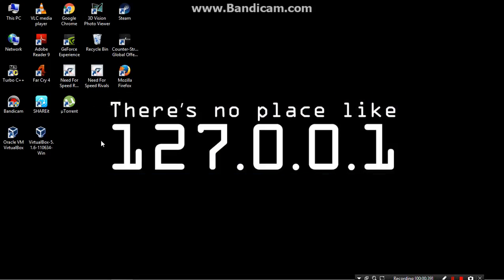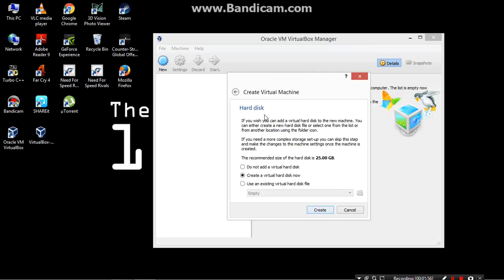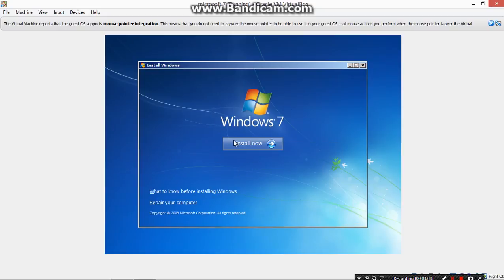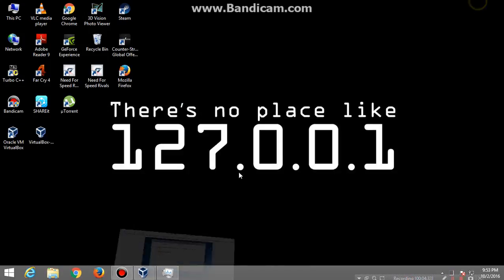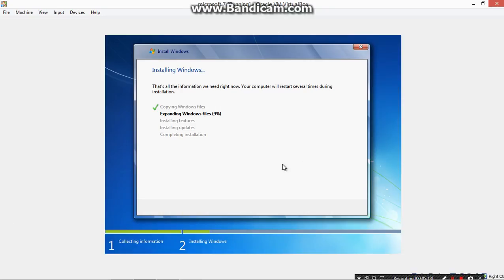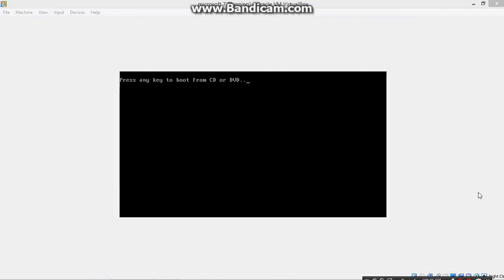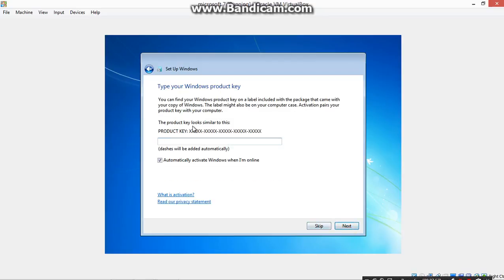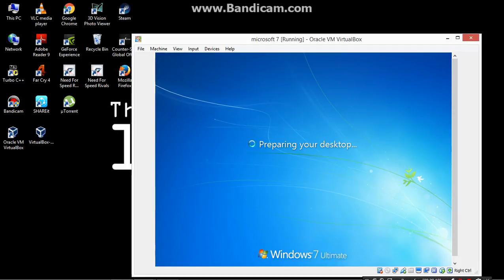Now Install many Operating System on your single PC!!!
xD